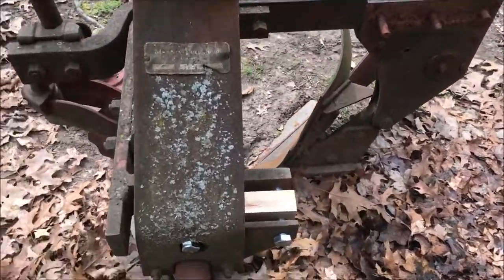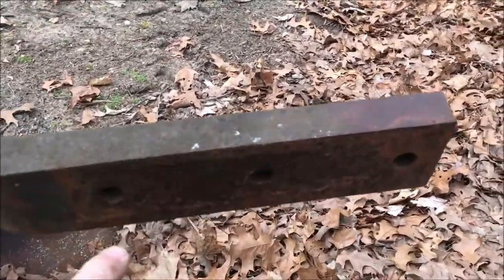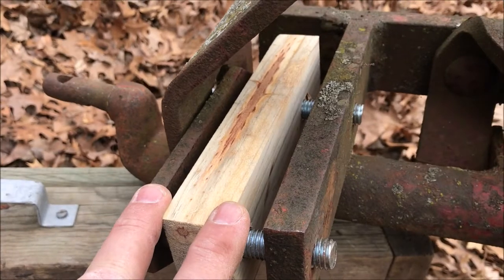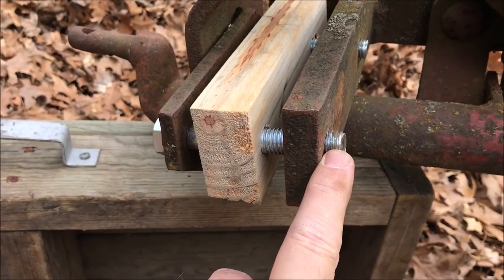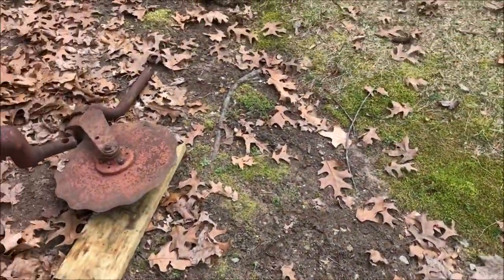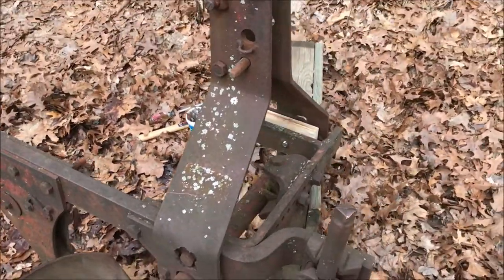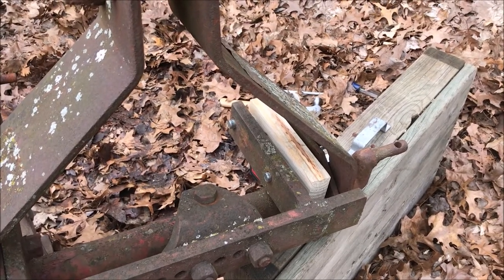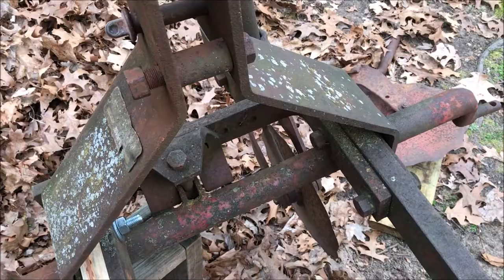OldGuyDIY Massey Ferguson 74 Field Plow Convert From 2 Bottom to 1 for 30HP Tractor Food Plot Garden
In summary, I separated the two plow sections, inserted a wooden spacer where the steel had been on one side of the of the plow and replaced the 5 old bolts with new 5/8" bolts, nuts and washers.

I didn't show the replacement of the three bolts above the plow bottom in the video.